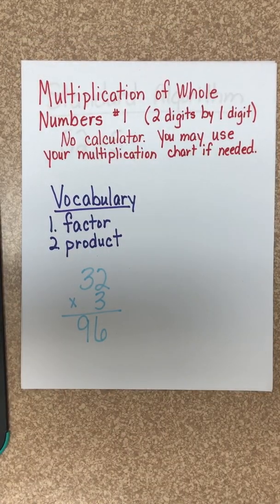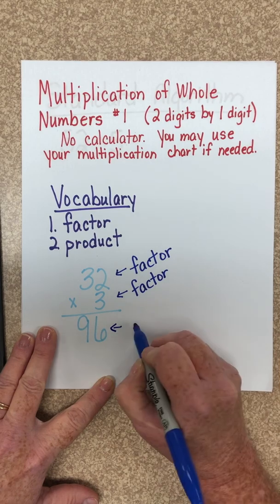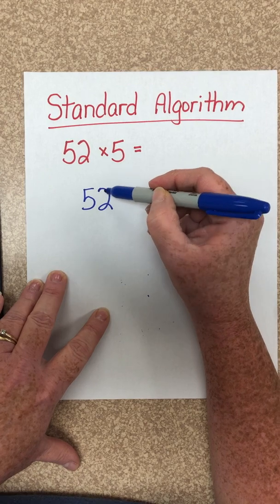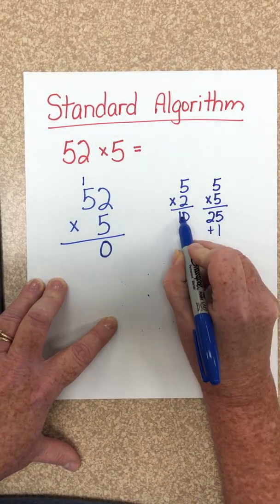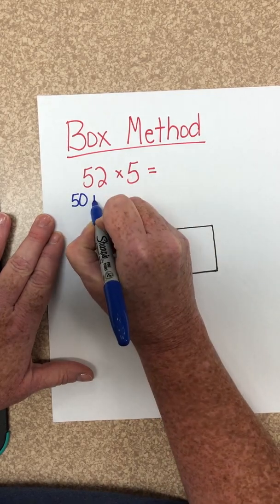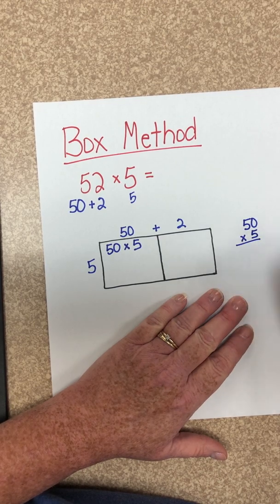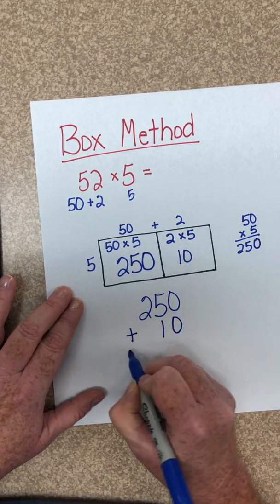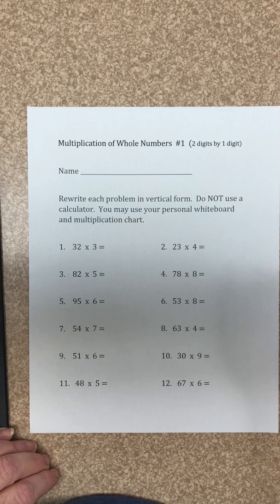Multiplication of Whole Numbers 6th Grade Math